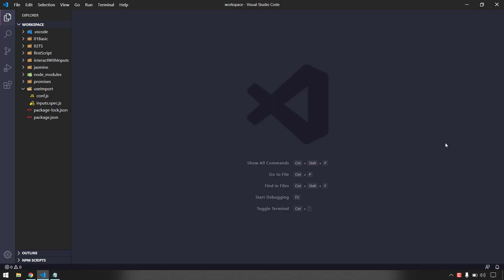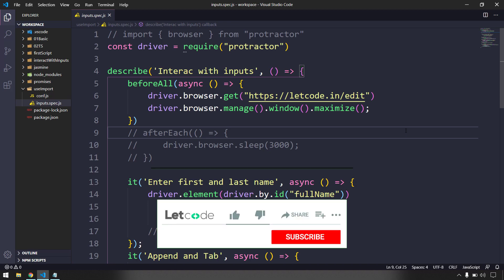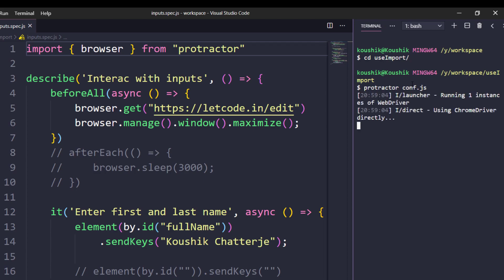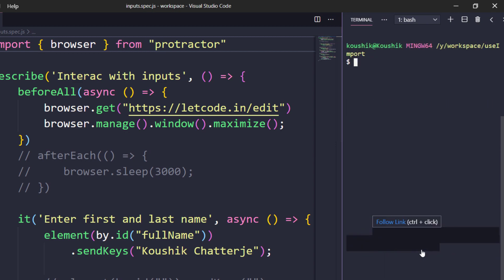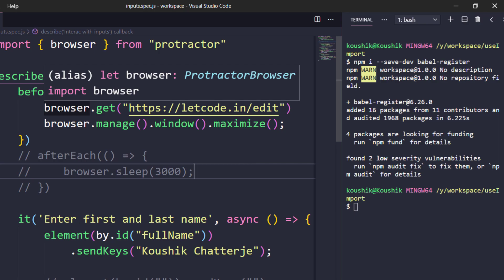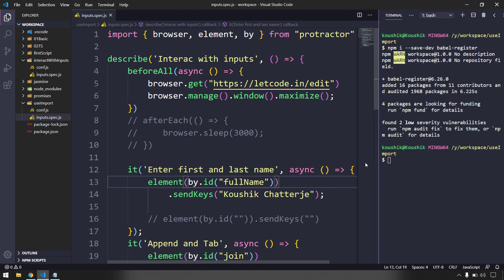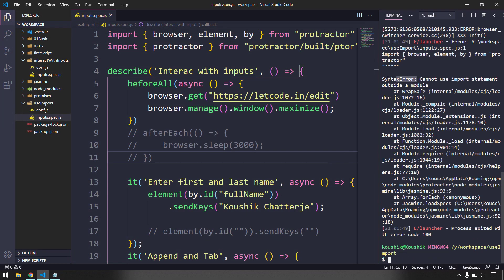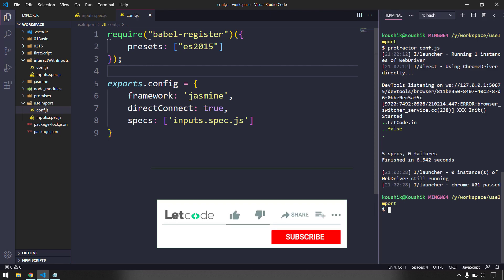How to use import/code suggestion in VS Code [Protractor tutorial] | LetCode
In this video, I have discussed the common problem that is how to get the code suggestion or vs code IntelliSense in a javascript file or our test script
by using import in the test script.

How to use import - code suggestion in VS Code

add this conf.js
require("babel-register")({
    presets: ["es2015"]
add this in your package.json
"devDependencies": {
    "babel-preset-es2015": "^6.24.1",
    "babel-register": "^6.26.0"

congratulations, You're ready to use import statement in js

Intro & Outro
music credit
song: To my soul

Channel search
letcode "letcode koushik" LetCode "letcode automation" "letcode javascript" "letcode chrome extension" "letcode protractor" "letcode testing" "letcode selenium" selenium protractor javascript "chrome extension" java "letcode java"